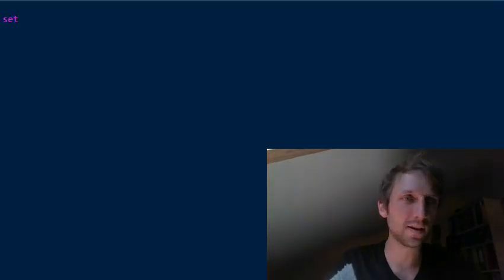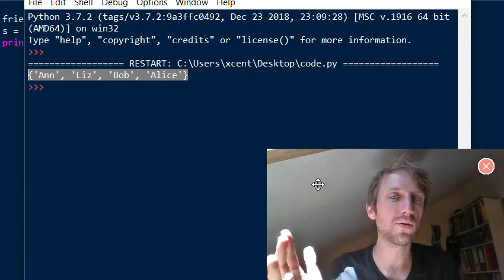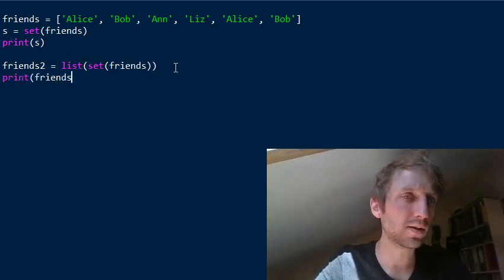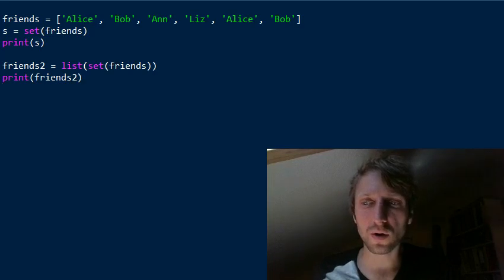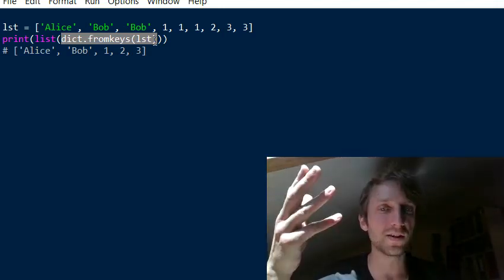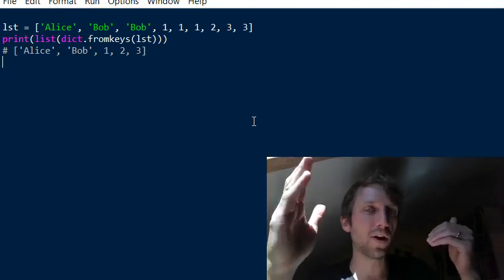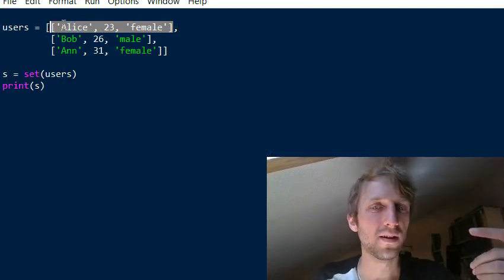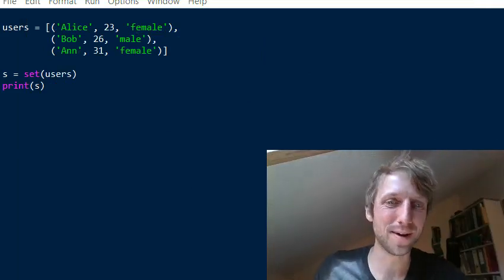Python List to Set Conversion [Interactive Guide]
Do you have a list but you want to convert it to a Python set? No problem! Use the set(...) constructor and pass the list object as an argument. For example, if you have a list of strings friends, you can convert it to a set using the call set(friends).

See you soon -- it’s fun! 🤓